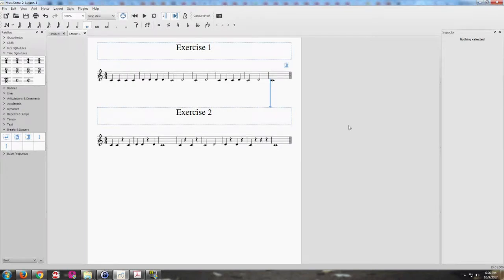How to Add Multiple Scores Onto One Sheet with MuseScore 2.1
Recorded with Fraps. Exported with Adobe Premiere Pro in MPEG2 HDTV 1080i 29.97 High Quality preset.